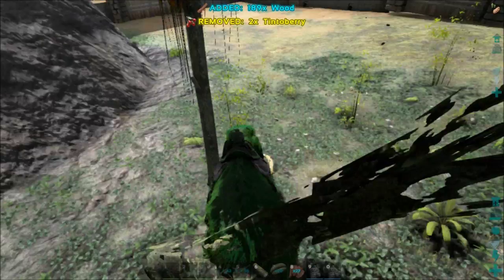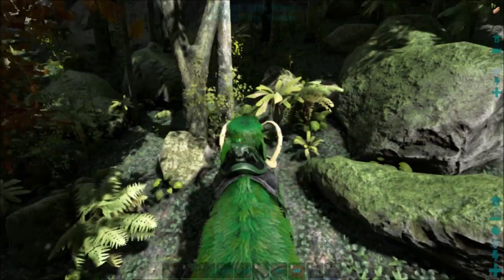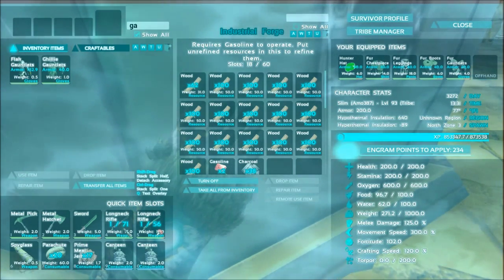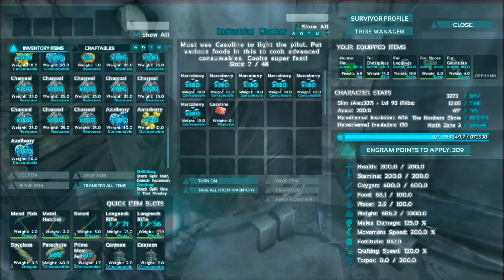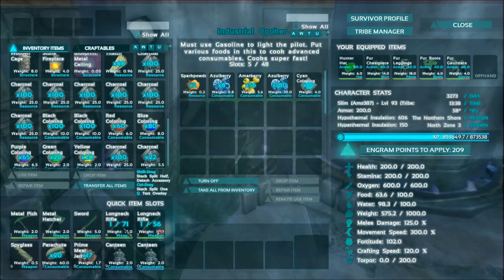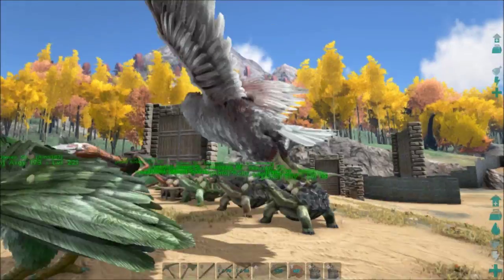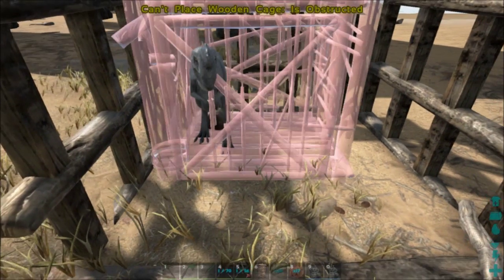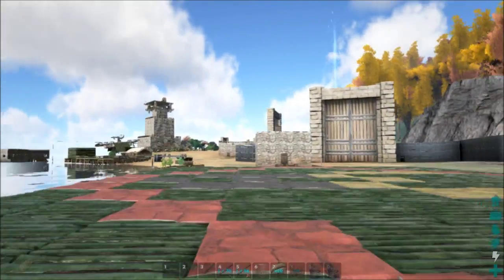Amo Plays Ark: Survival Evolved - Ep 29 - Fireplace and Wooden Cage (Gameplay)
Join Slim on his adventures in Ark! Crafting items, building structures, and today you can see the new stuff and changes in the 227 update! The Stone Fireplace and Wooden Cage are new to the game, and the Industrial Forge and Cooker have been upgraded.

If you need graphics of your own, these guys can give you a free quote: